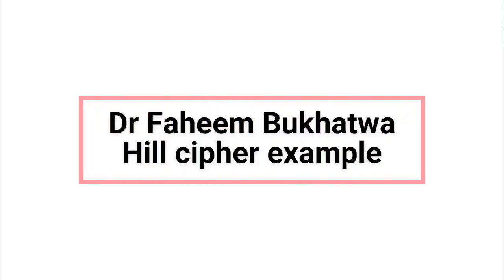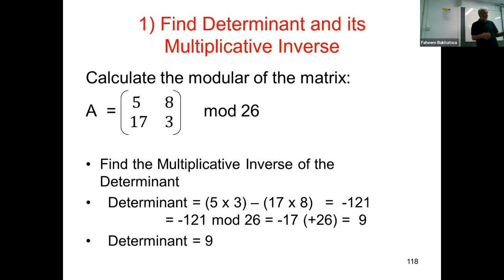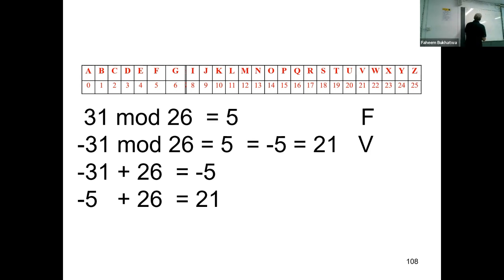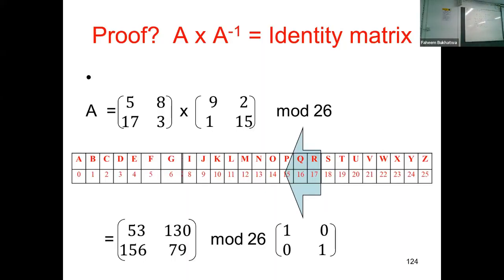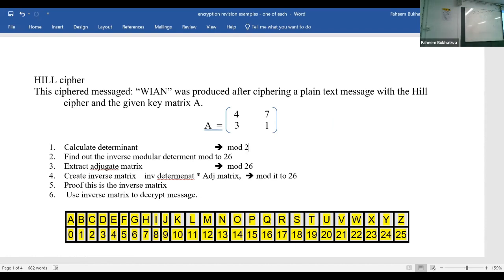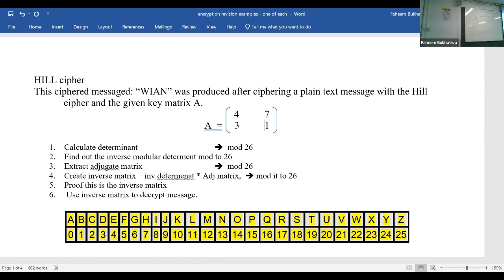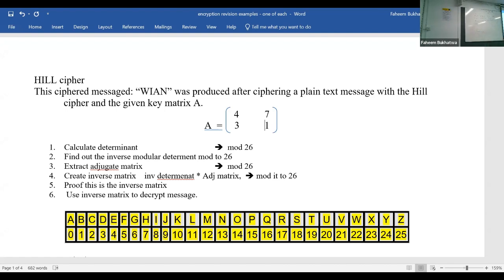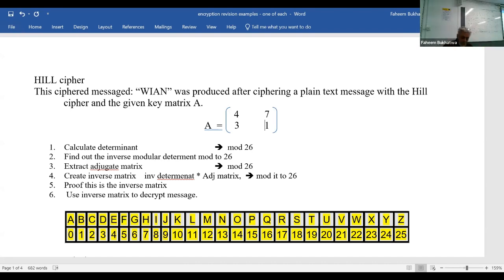2023 03 21 Security Hill cipher example x720 Faheem Bukhatwa